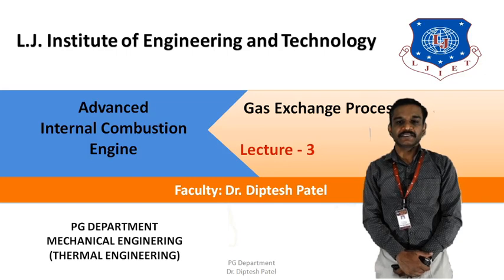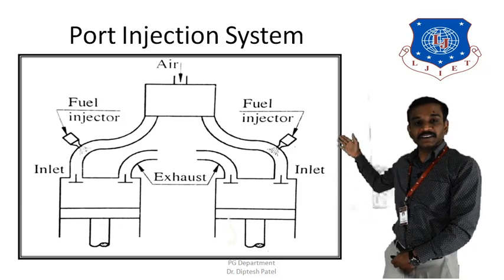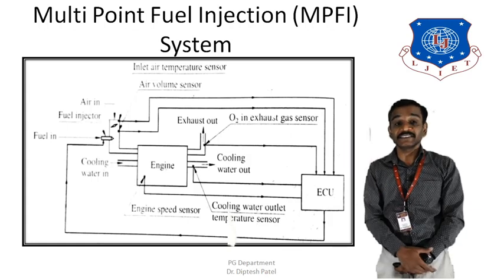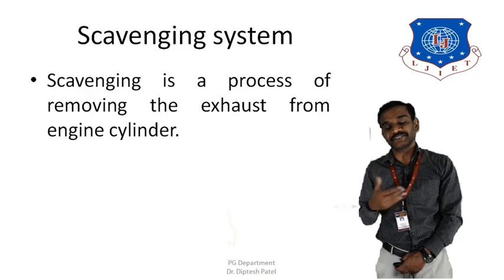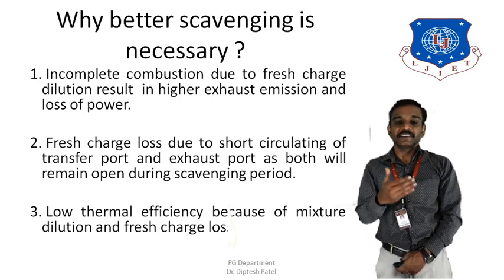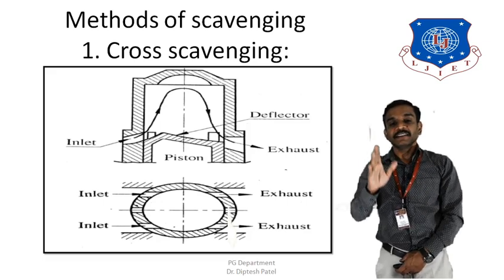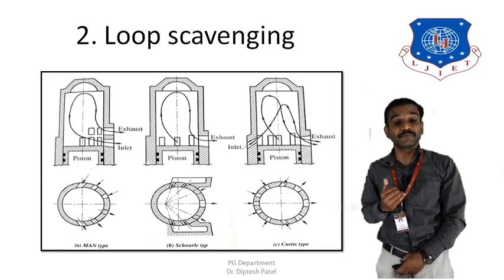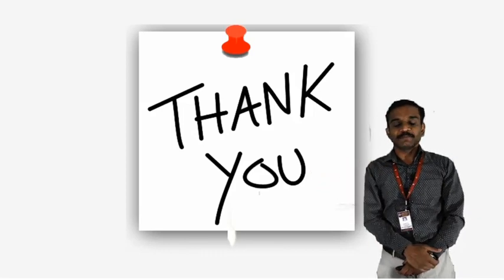Advanced Internal Combustion Engine_Lecture-3